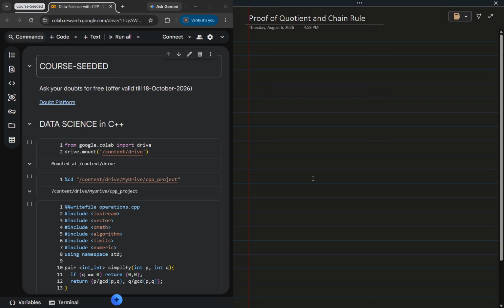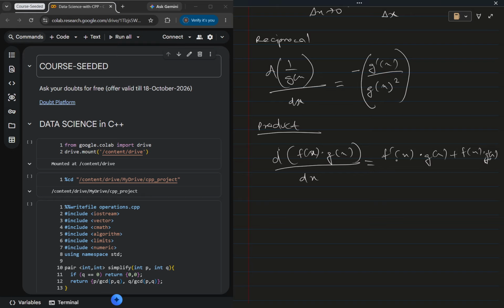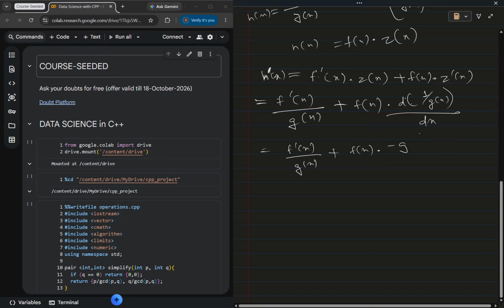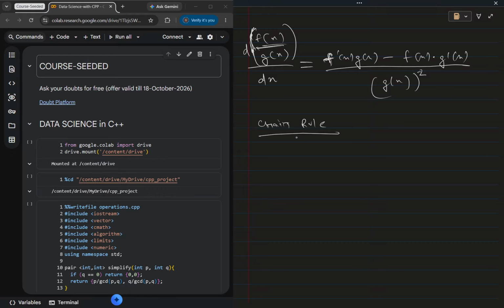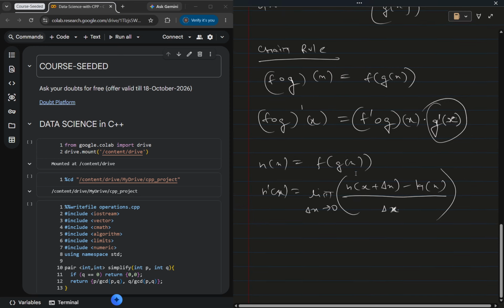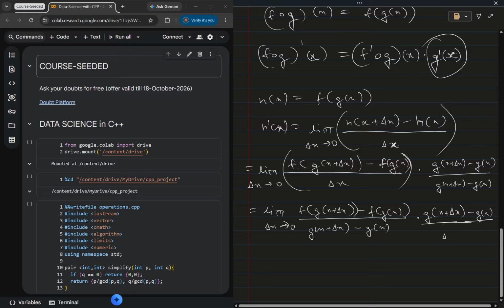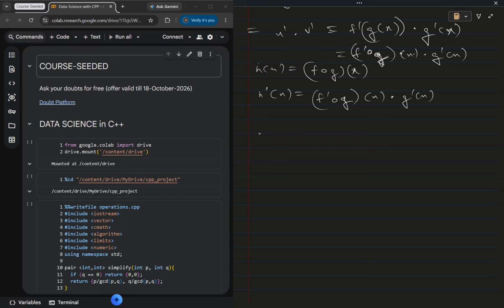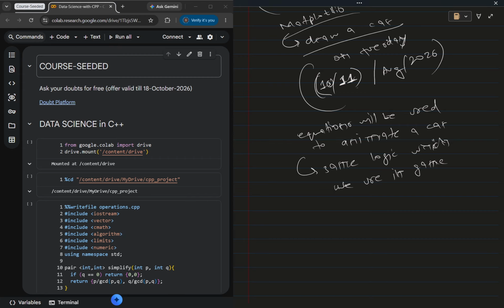Proving the Quotient & Chain Rule of Derivatives | Data Science in C++ (L10)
Welcome to Lecture 10 of the Data Science in C++ series! Building on our foundational work with derivatives and the product rule, we dive deeper into advanced calculus proofs that are critical for understanding backpropagation and optimization in machine learning.

Watch step-by-step as we break down and prove:
• The Quotient Rule of Derivatives: Deriving the formal limit-based proof for differentiating fractions of functions.
• The Chain Rule of Derivatives: Unpacking the fundamental rule behind composite functions—the backbone of neural network gradient calculations.

We bridge the gap between rigorous mathematical theory and its computational application, giving you the analytical tools needed for gradient-based optimization. Finally, we wrap up with a conceptual setup and a hands-on homework challenge for our next major topic!

🙋‍♂️ STUCK ON A CONCEPT? GET YOUR DOUBTS RESOLVED FOR FREE!

Why use CourseSeeded Doubts?
• Extended Free Access: Fully free for 2.5 months more (until October 18, 2026)!
• Real-Time Live Interface: No need to refresh! Chat updates instantly as you discuss queries.
• Gamified Leaderboard: Top contributors and problem solvers get featured.
• Resolved Archive: Once a doubt is marked solved, the chat locks to keep answers clean, but anyone logged in can still view, upvote, or downvote the thread for future reference!

⏱️ VIDEO TIMESTAMPS
• 00:00 - Introduction & Recap of Derivative Rules
• 03:00 - Mathematical Proof of the Quotient Rule
• 07:50 - Understanding Composite Functions & The Chain Rule Proof
• 16:30 - Announcement: Fun Lecture on Tuesday (once per month)

💻 RESOURCES & LINKS

• 🙋‍♂️ Have Doubts?

📝 HOMEWORK CHALLENGE

Take the concepts covered today and apply the Chain Rule to a multi-layered composite function. Write down your steps clearly, attempt a small mathematical breakdown, and share your proof on the CourseSeeded Doubts platform to get feedback from peers!